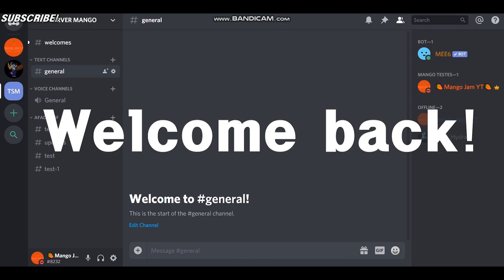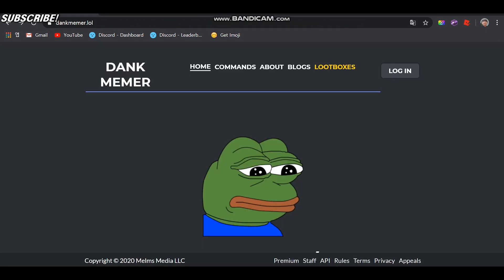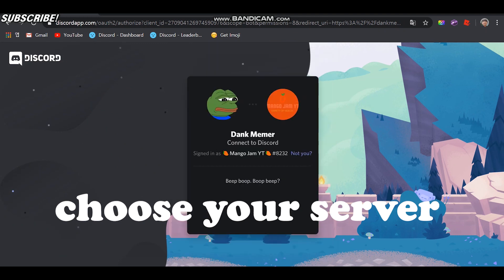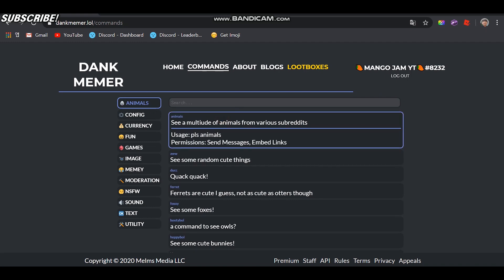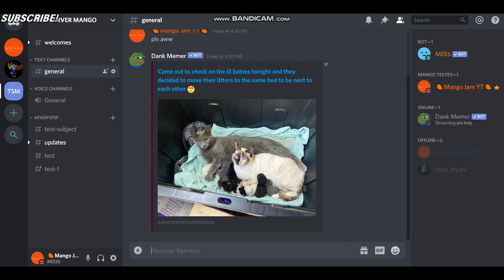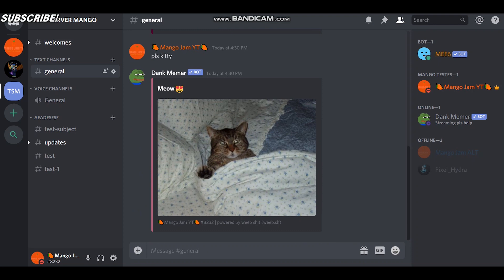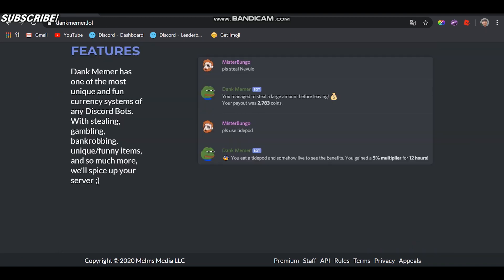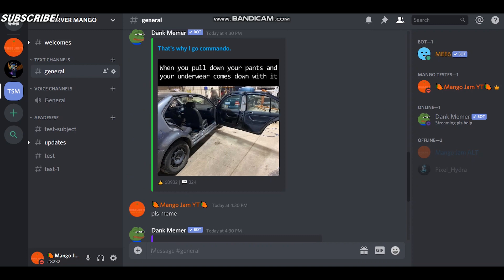How to setup DankMemer Discord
How to setup DankMemer in Discord?

❤️ Join My Official Discord Server!!